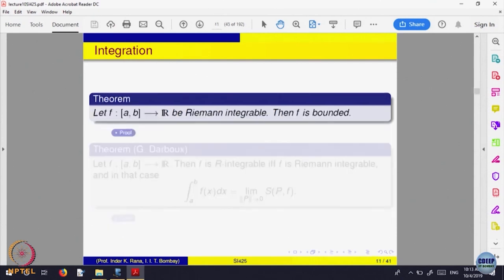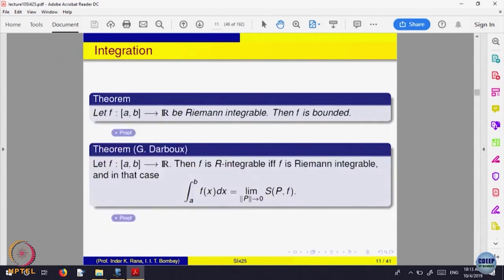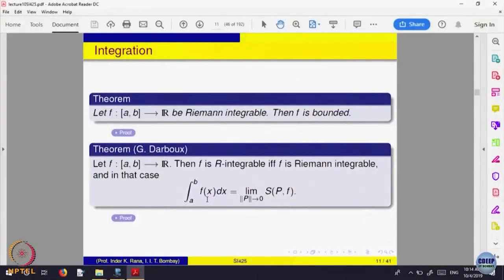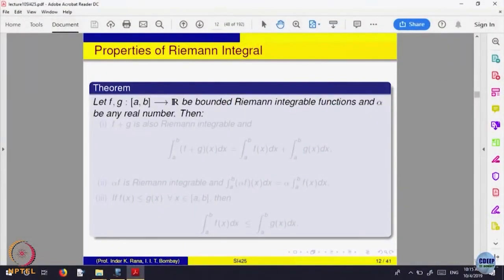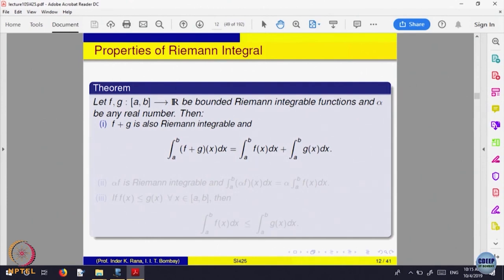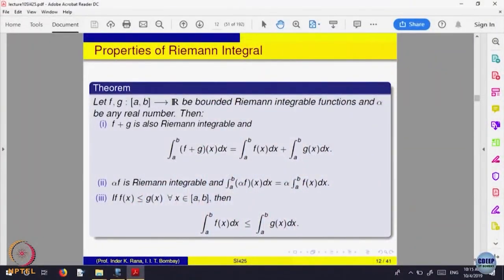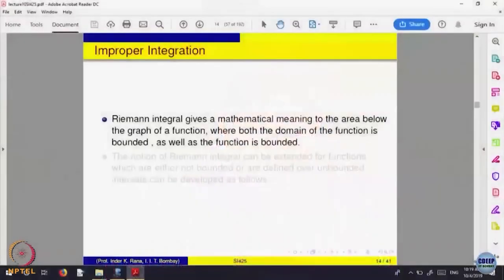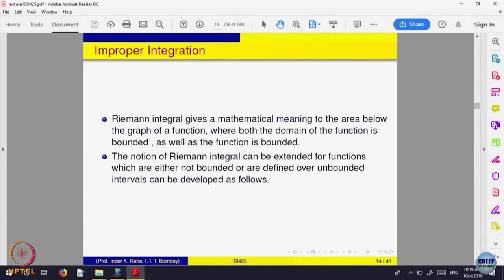Riemann Sum and Riemann Integrals - Part II